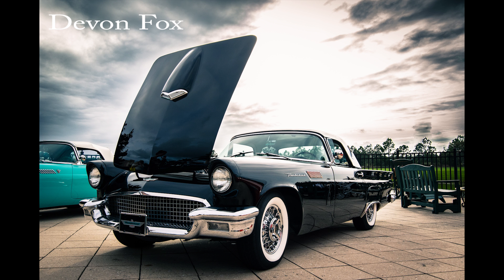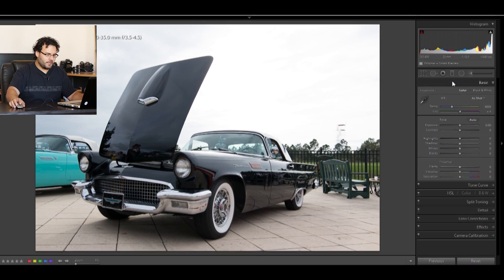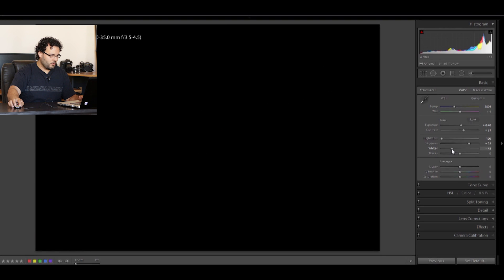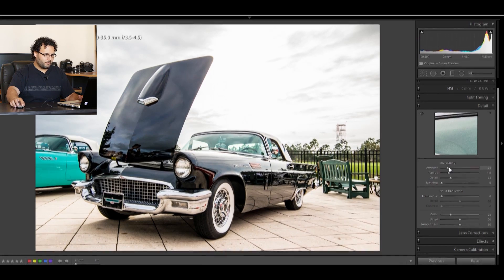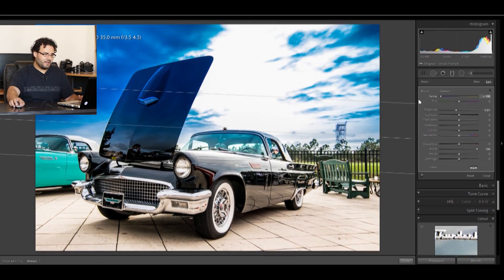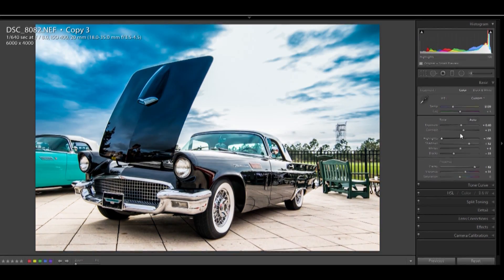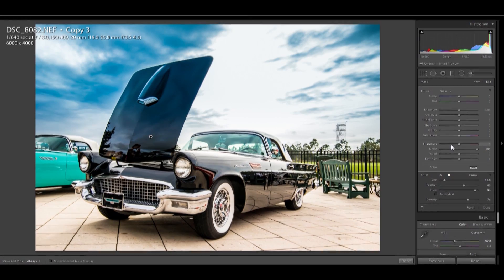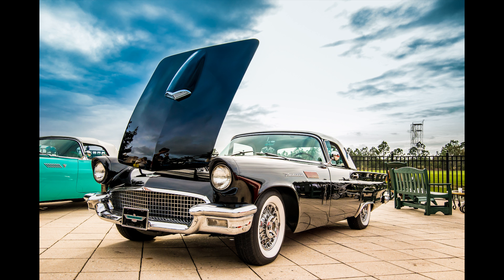How to edit this RAW file & Announcing the Contest Winner!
In this Behind The Glass episode, join us as we edit this RAW file from start to finish and announce the winner of our recent contest. We will be using Adobe Lightroom 5.3 to edit this file and learn about controlling highlights, sharpening, noise reduction, and adding some punch with the clarity slider.

Winner: Devon Fox! To find out more information of Devon's work, head
My name is Devon Fox, I'm a 17 year old high school senior from Wheat Ridge, Colorado, and I will be attending Claremont McKenna College next year.  I've been shooting senior pictures for the last 2 years, and love street photography.

This image was taking with the Nikon D5300 so head
for the full review of the Nikon D5300 as well as some full resolution RAW files to download and edit yourself.